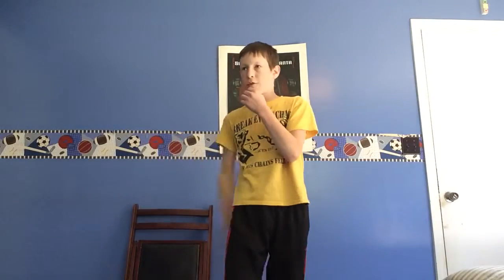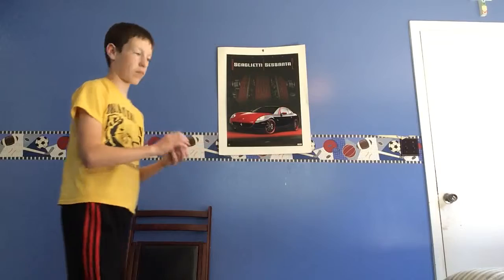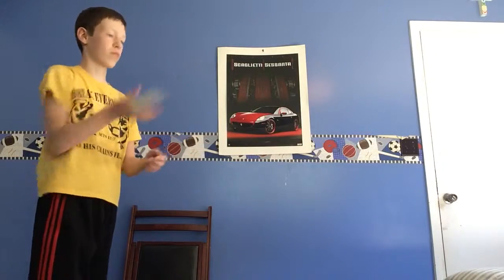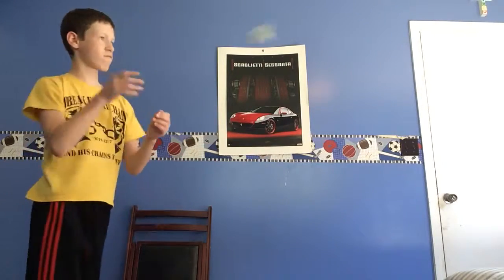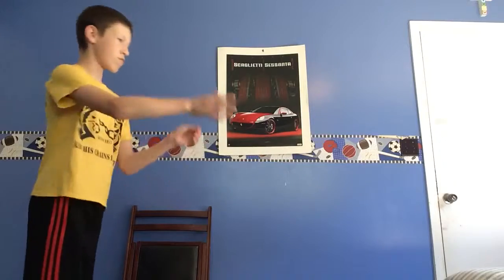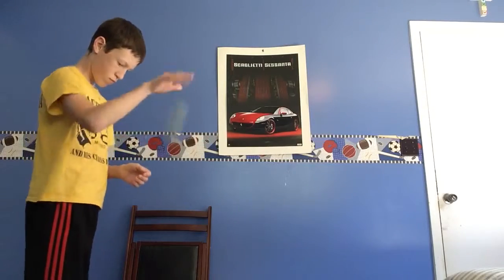The loop (responsive yoyo)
Helps players get ready for 2a style yoyoing and helps them have greater control over the yoyo.